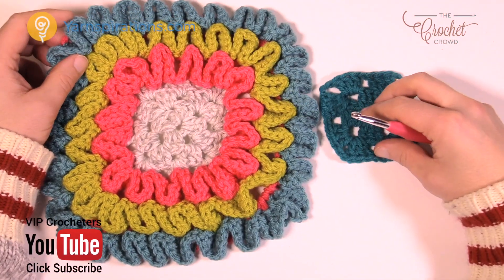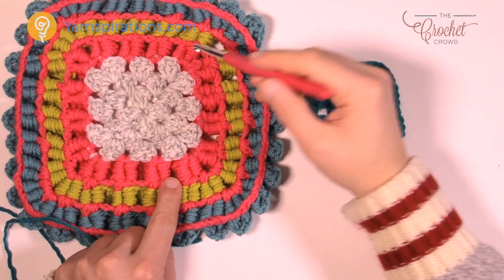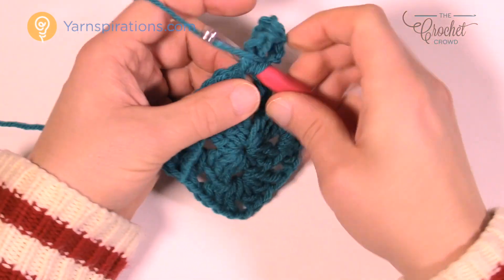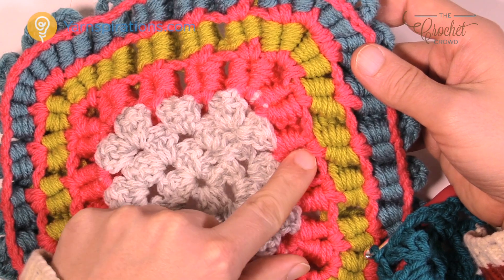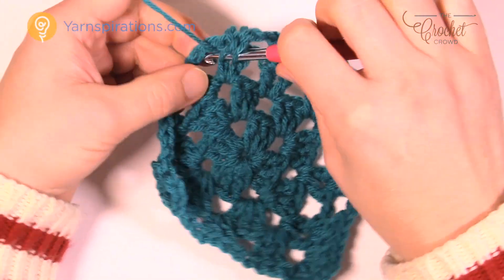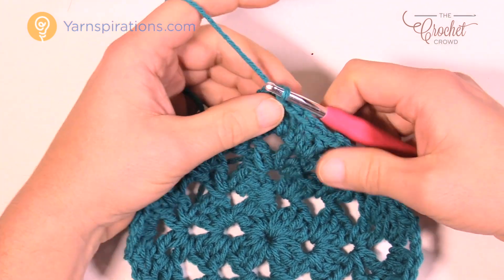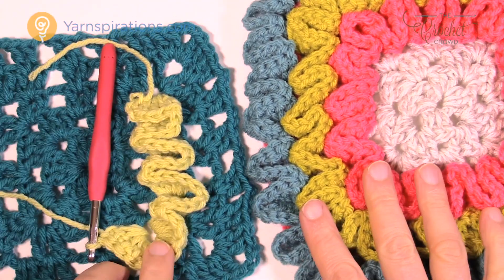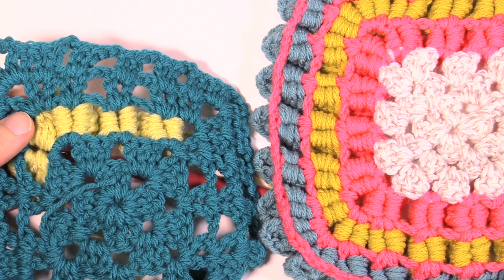Crochet Border - Crocodile Stitch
This border is a yarn hog. People who have done the Crocodile Stitch know this to be true as well.

The mesh that is on the understand to where the Crocodile Stitch is sitting is done all at the same time. Then, we come back and do the Crocodile Stitch for all three rounds after that.